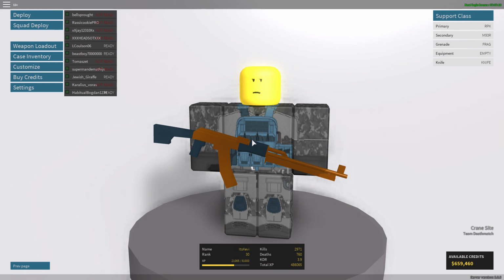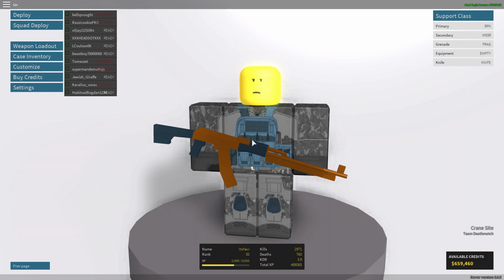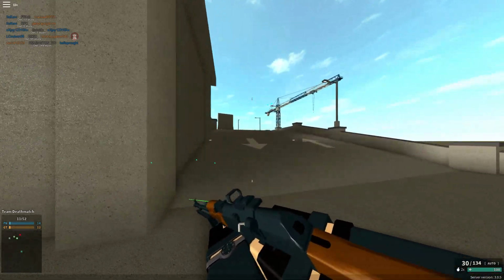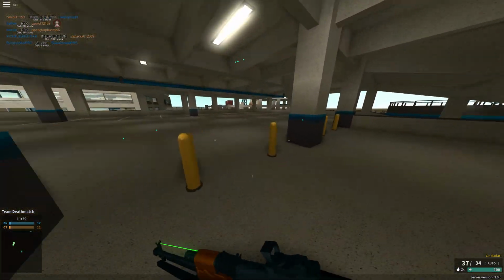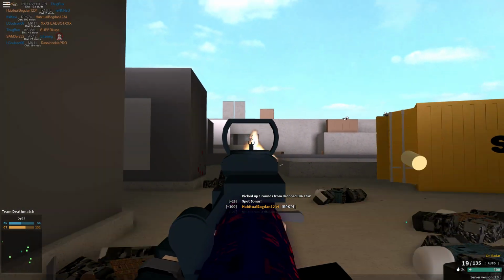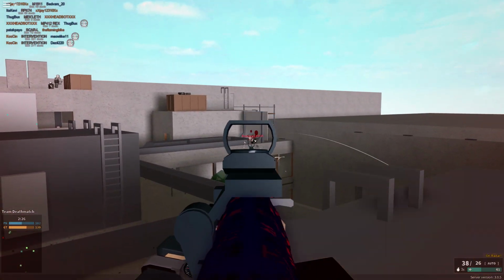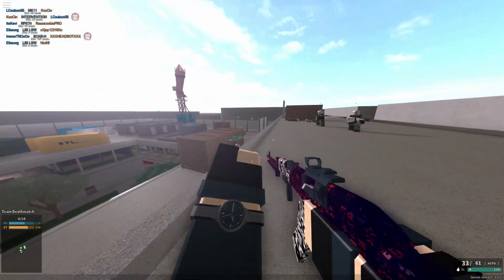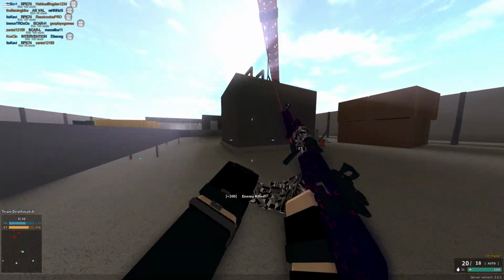Phantom Forces - RPK vs. RPK74 | What Gun Is Better?!?!